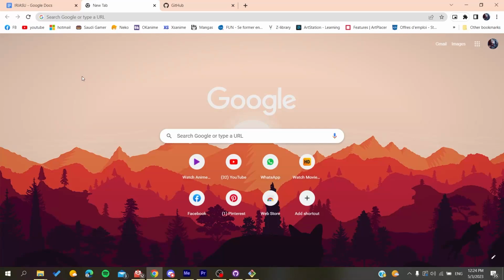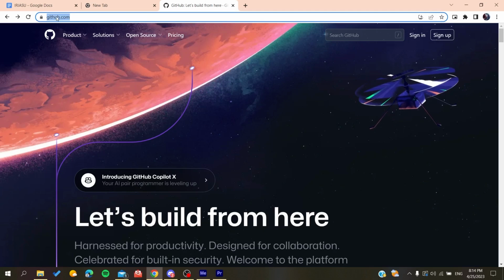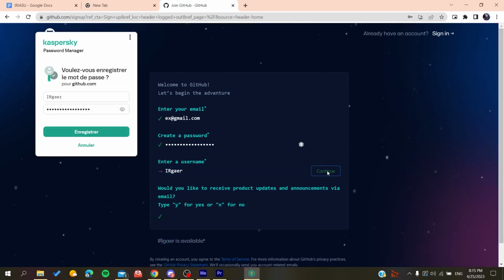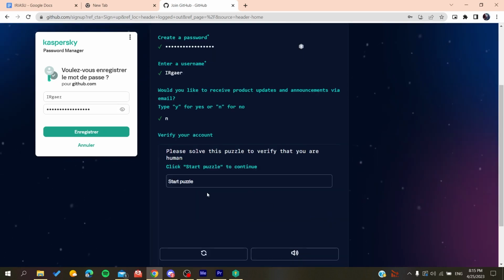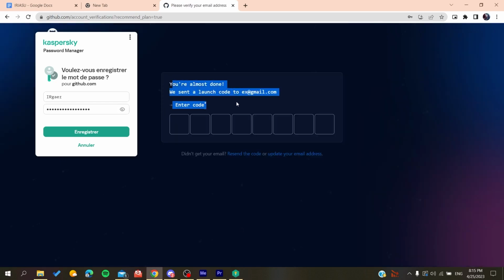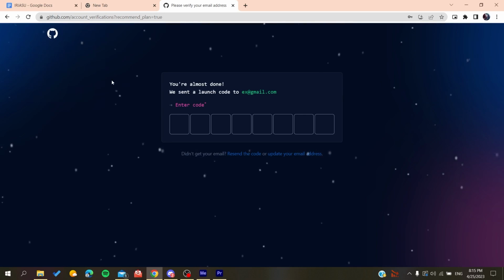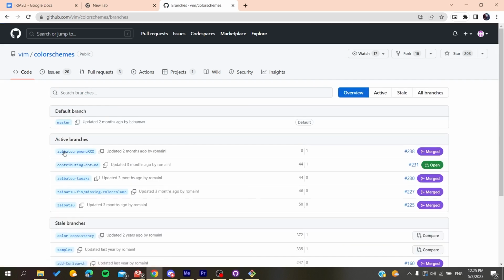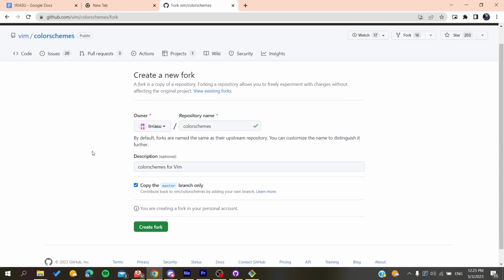How To Fork A Branch GitHub Tutorial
Today we talk about fork a branch github,github,github fork,github fork tutorial,github fork merge